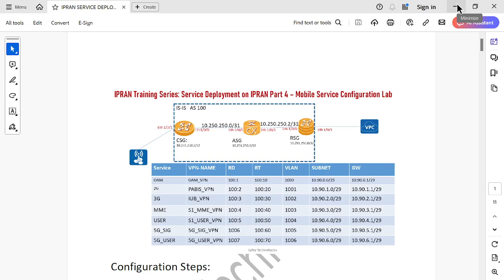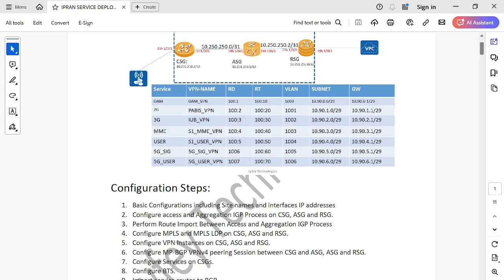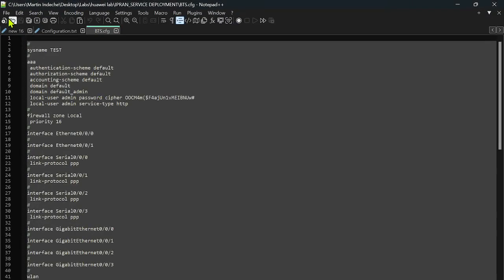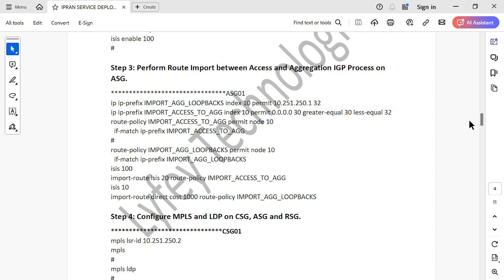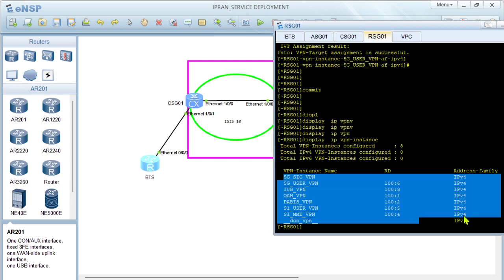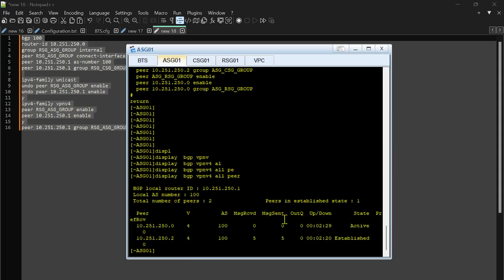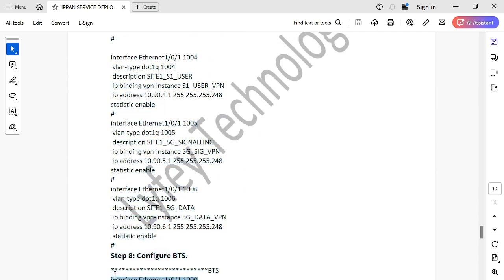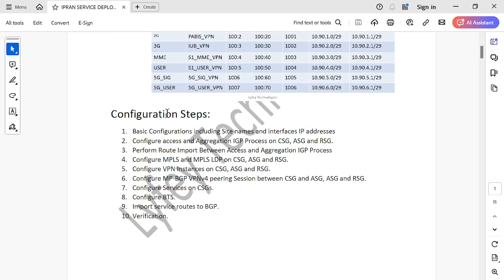IPRAN Training Series Part 17: Service Deployment - Mobile Service Configuration Lab on Huawei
This video demonstrates the step-by-step procedure of how to configure mobile services for different access technologies on IPRAN.
1. IPRAN Training Series: Service Deployment Part 3 - IP Address and VLAN Planning for Mobile Services